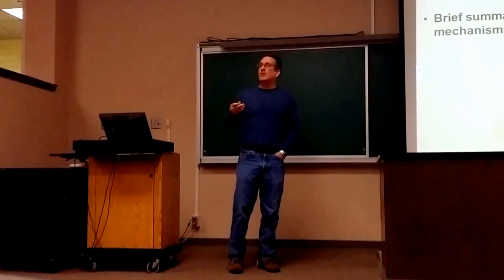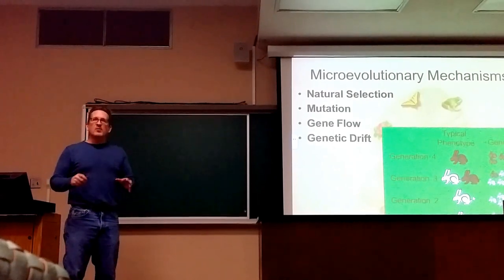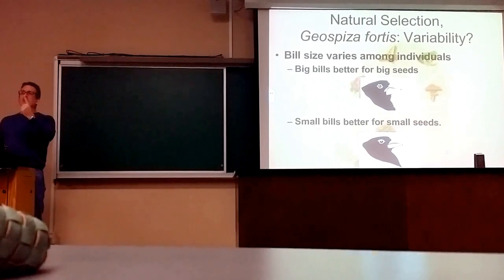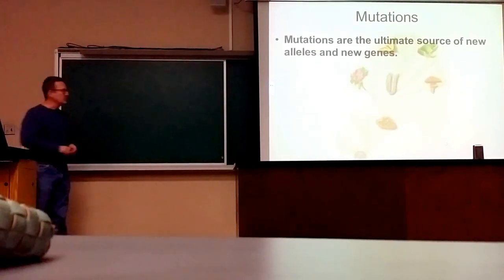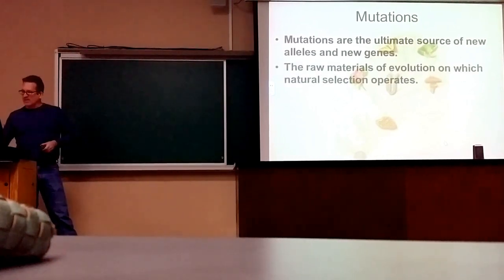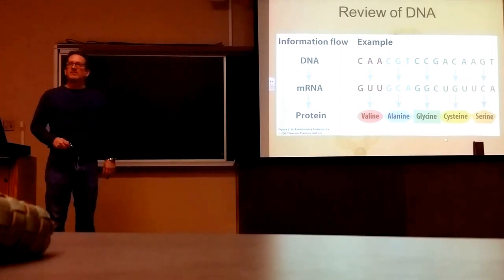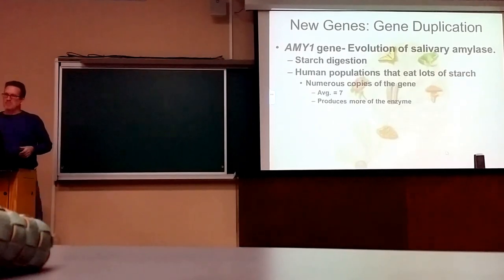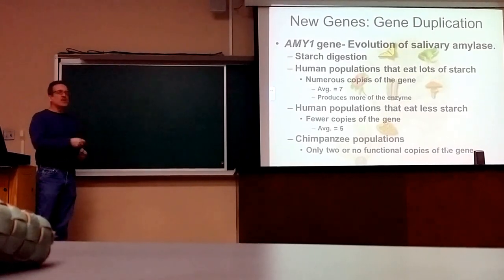Mechanics of Evolution by Dr. Brent Burt for SHSET (pt. 1)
Dr. Burt earned his B.S. from Angelo State University in Biology, M.A . from the University of Kansas in Systematics and Ecology and his Ph.D. from the University of Arizona in Ecology and Evolutionary Biology.

Dr. Burt's research interests include avian systematics, behavioral and evolutionary ecology. His primary research focus is the ecology and evolution of cooperative breeding in birds.

Dr. Burt gave a lecture on the mechanics of evolution to Secular Humanist Society of East Texas.